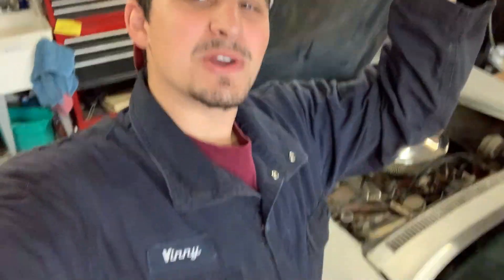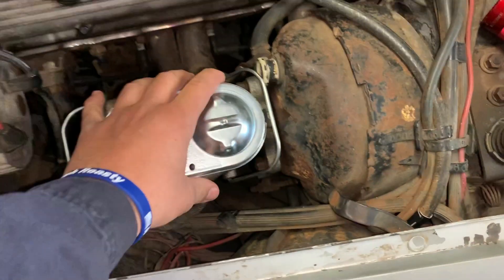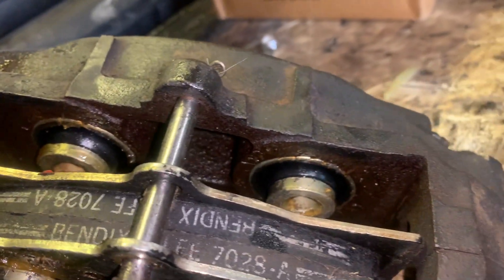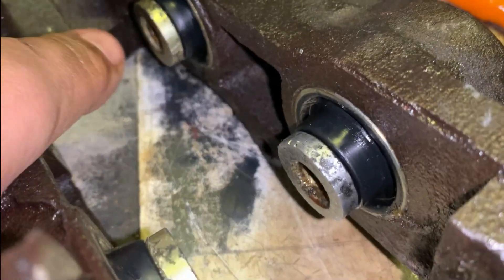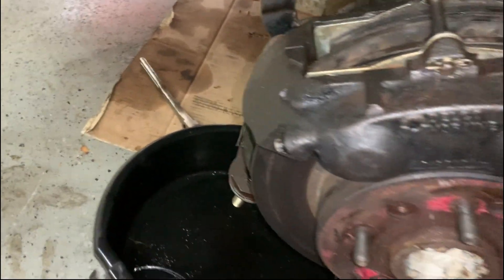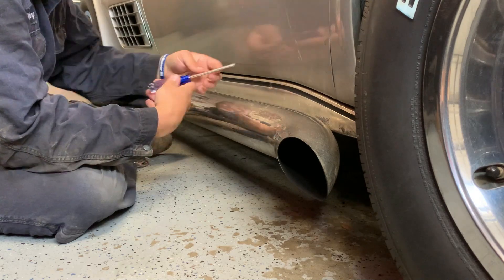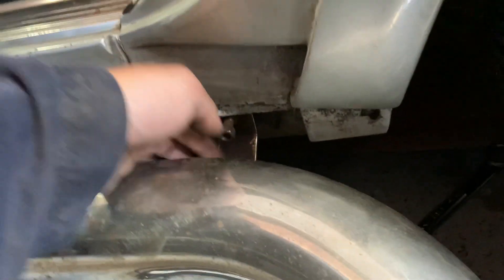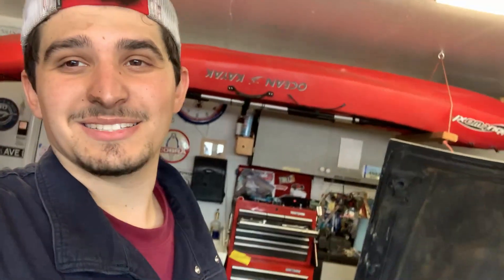Loose Exhaust?!! Brakes aren't working! :(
Hey there GearHeads, in todays video I will be fixing the issues with the my Lt1 Corvette Barn Find! Last week I took the LT1 on the furthest journey its been on in 23+ years!! On the way to the DMV the car rode very well! the only issue was the brakes. They were not working well and they felt spongy. Also my exhaust was rattling like crazy!! But today I'm going to fix all of that so that we don't run into any issue while driving down the road. Make sure to join me on Saturday at 8am! thank you all for supporting.